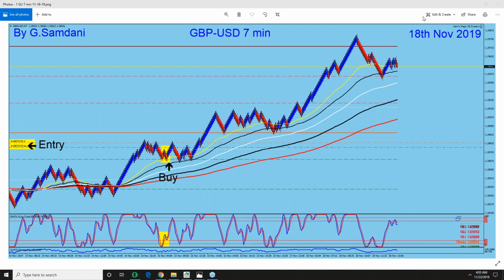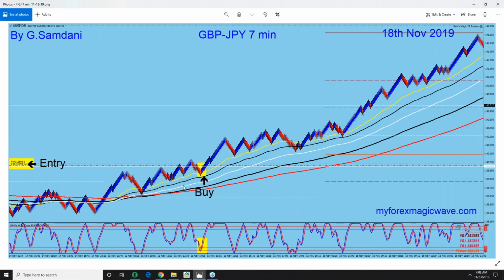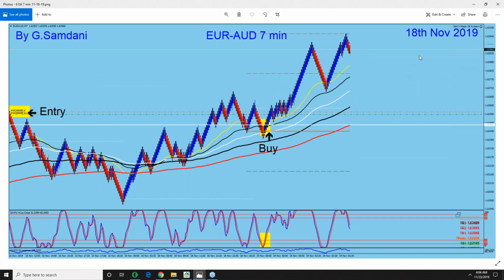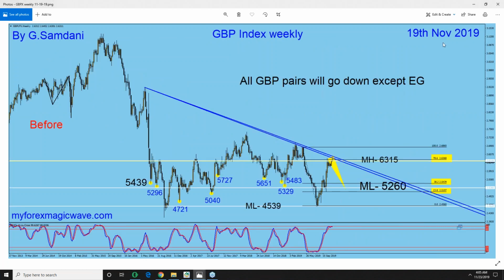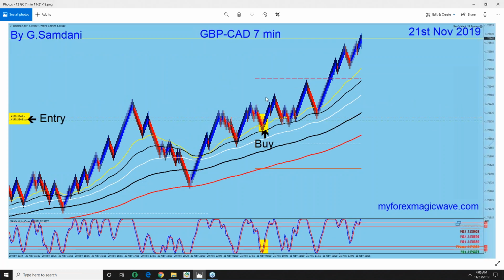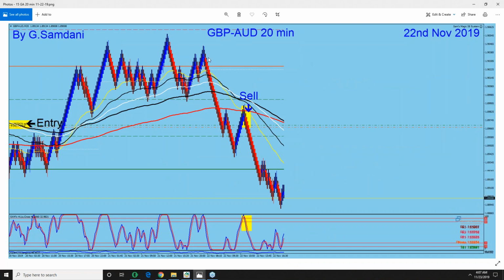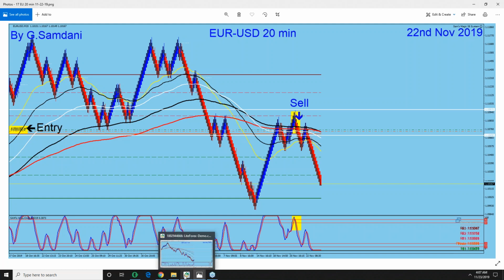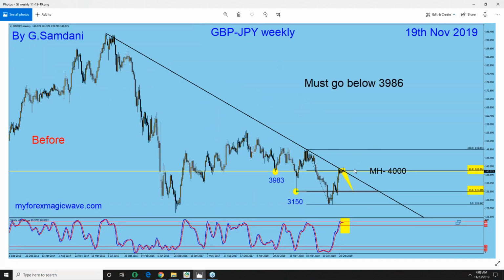Forex Weekly Recap. GBPAUD, GBPCAD, GBPNZD, EURCAD, EURUSD etc.. trades taken Last Week. 11-22-19.